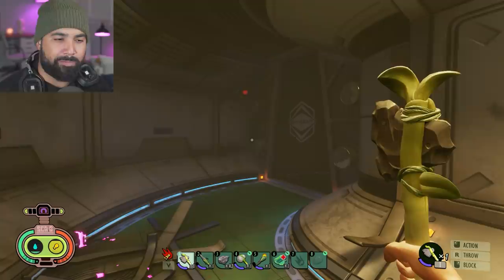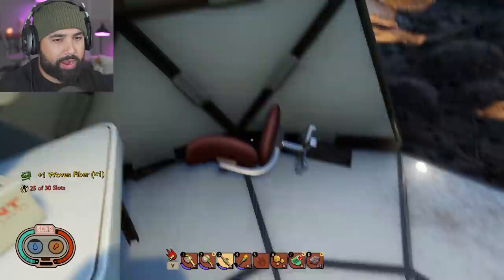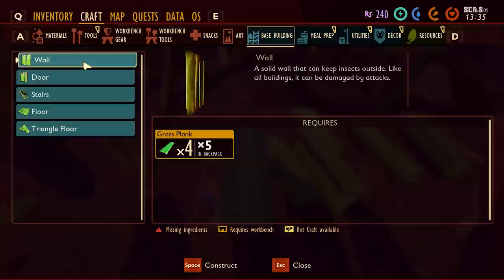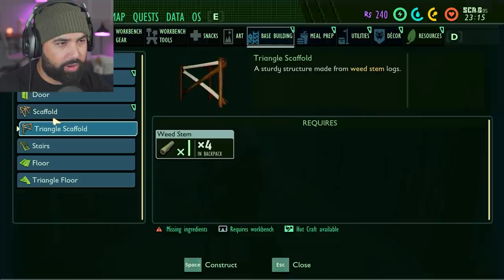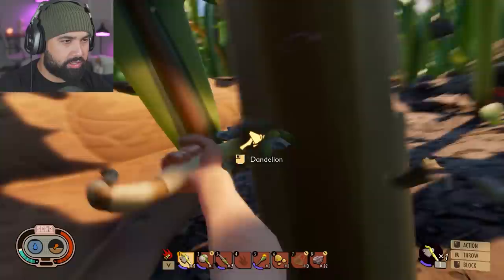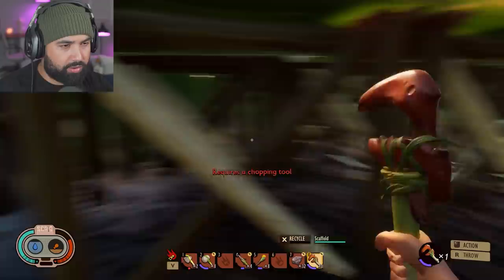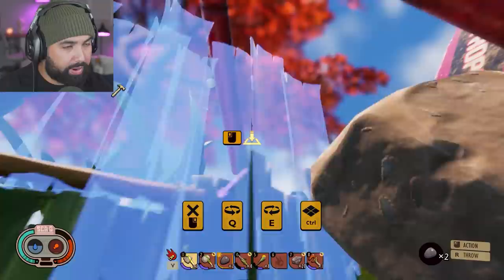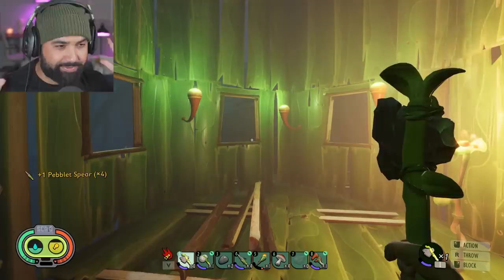Grounded - Part 2 - BUILDING MY FIRST HOUSE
Grounded Gameplay Walkthrough Part 2. The Beginning of the story and finding the secret LAB! Grounded is a survival game that can be played either in first-person or a third-person. In the game, the protagonist is shrunk to the size of an ant and must strive to survive in a backyard. In the game, the player character needs to consume an adequate amount of food and water, or they will lose health due to starvation or dehydration respectively. The backyard is filled with various bugs and insects, including spiders, bees, dust mites, mantis and ladybugs. Different insects serve different purposes in the game. For instance, spiders were one of the game's apex predators that will hunt down the players, ladybugs can lead players to food source, while an aphid can be cooked and consumed for food. Players can also cut down grass to collect dewdrops.

EVERYTHING I use to Game:
▶Kontrol Freek:
▶SCUF Gaming:
▶GFUEL:
6800 SW 40th St #282